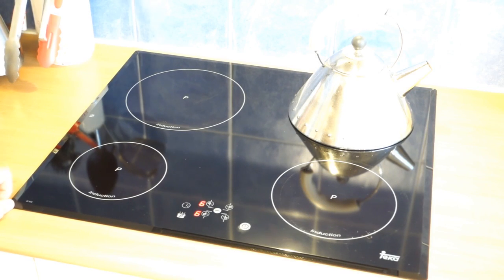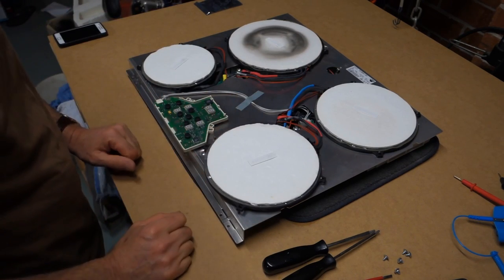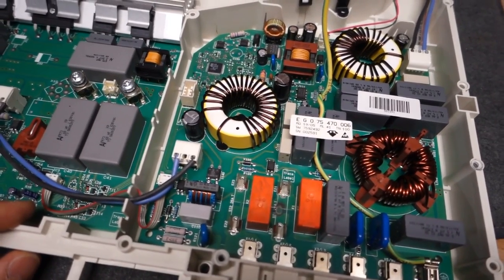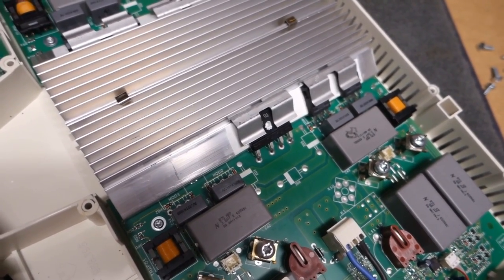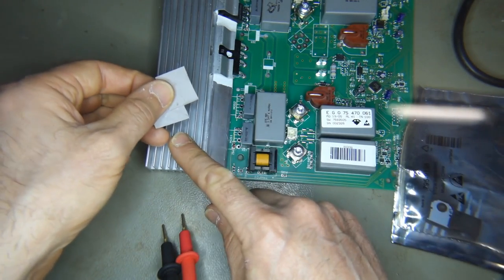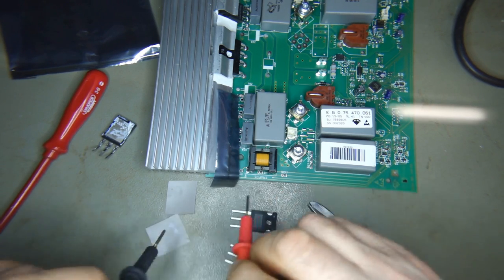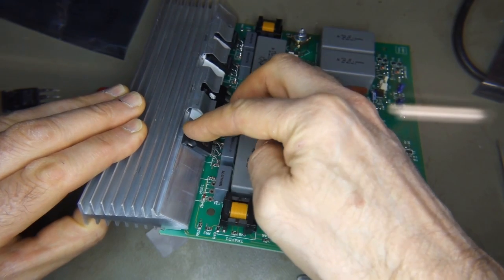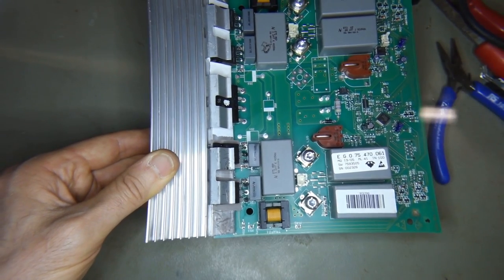Ep 5 Teka Induction Hob Repair (IR645)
Repair of a Teka Induction Hob